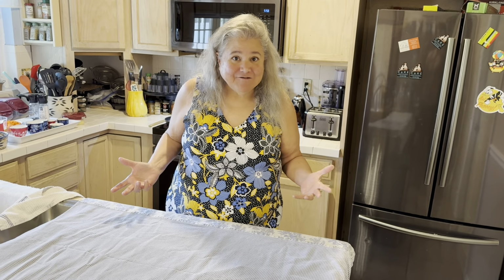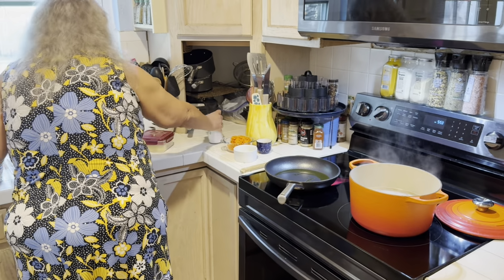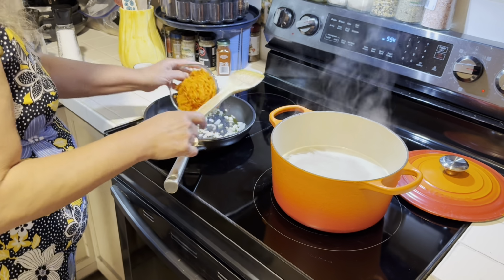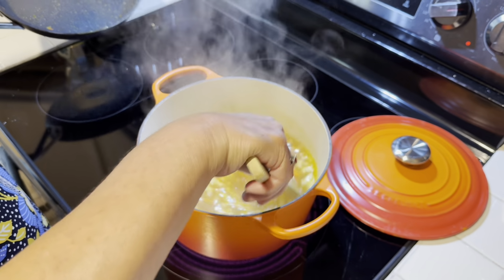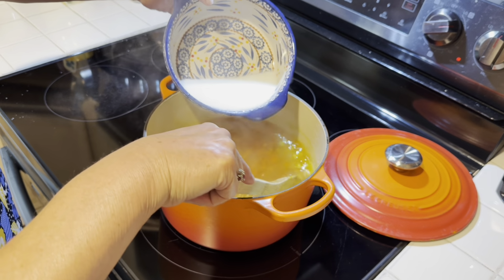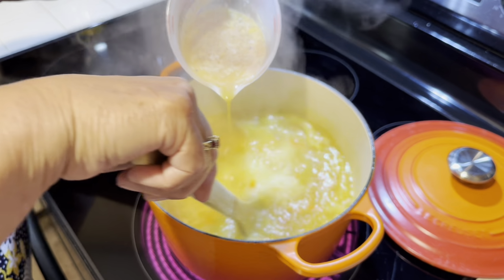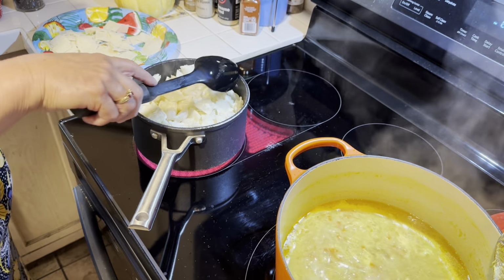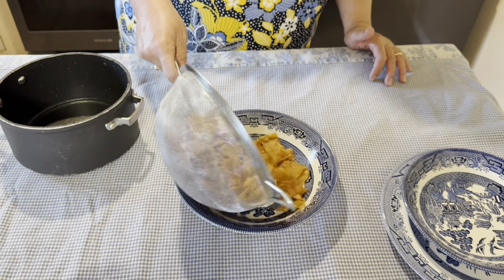From The Dressing Table Chef: How to Make Egg Drop Soup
Mary Buckman describes how to make eggdropsoup. She was inspired from visiting an Asian restaurant and tasting the flavors. Egg drop soup is one of the newest recipes in her third cookbook The Dressing Table Travels the World.